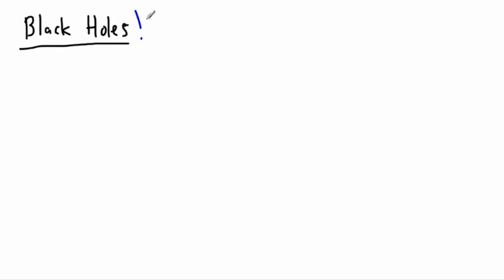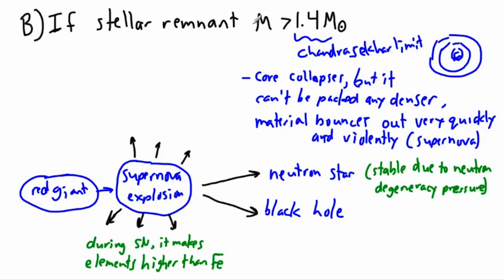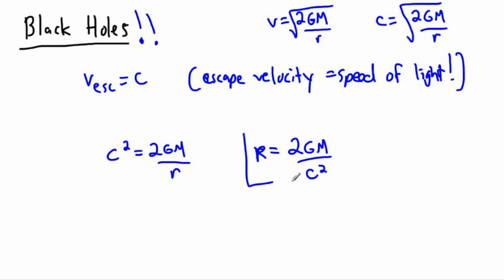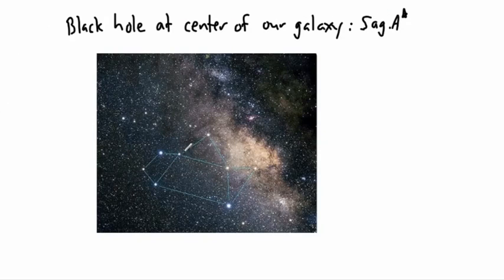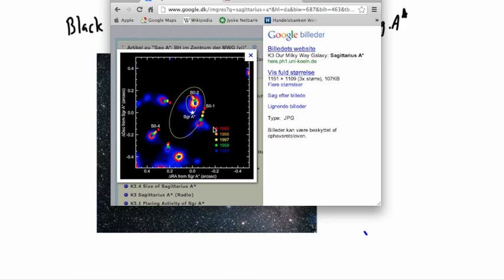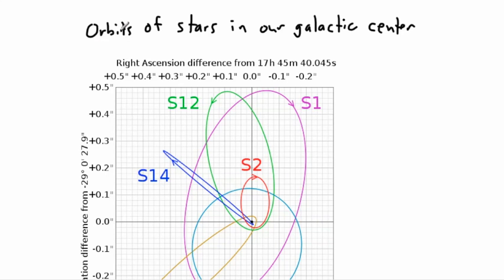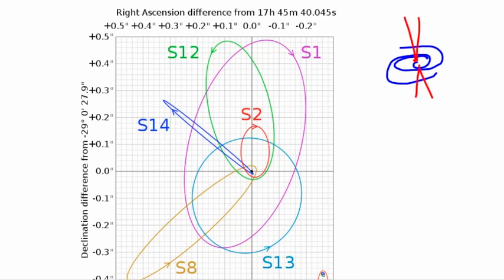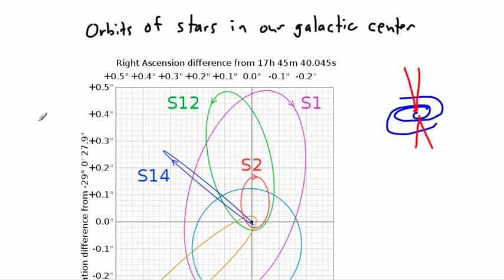Astrophysics - Evolutionary paths of stars (6/6) - (IB Physics, GCSE, A level, AP)